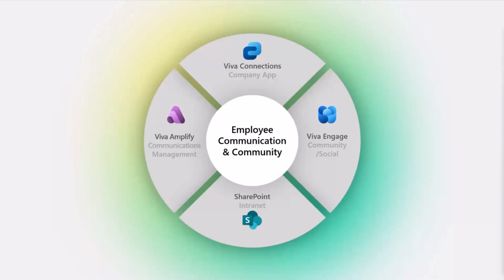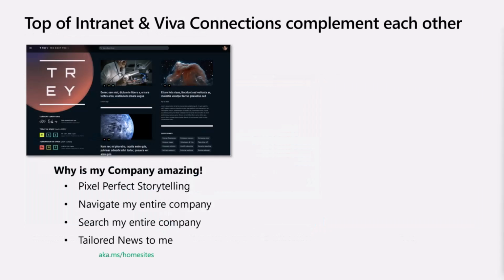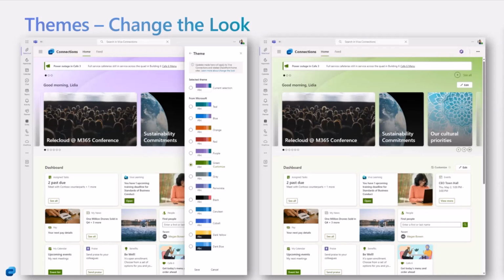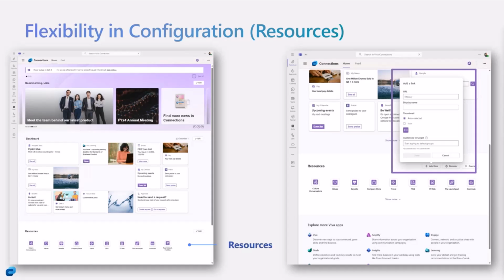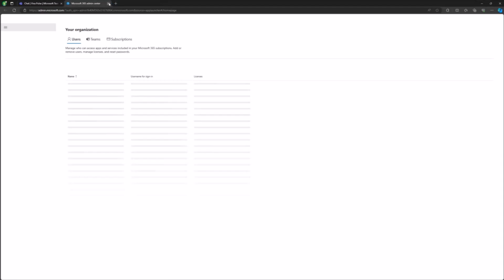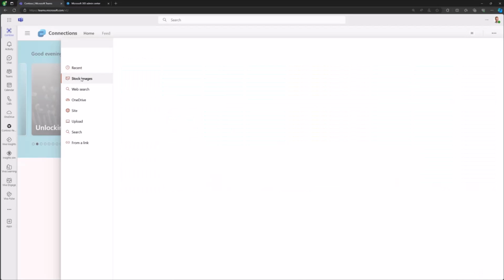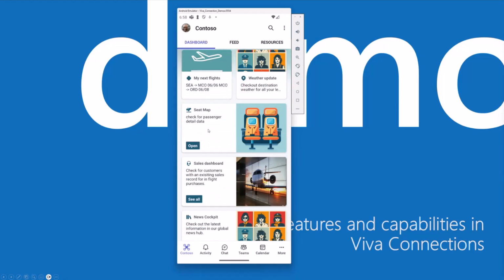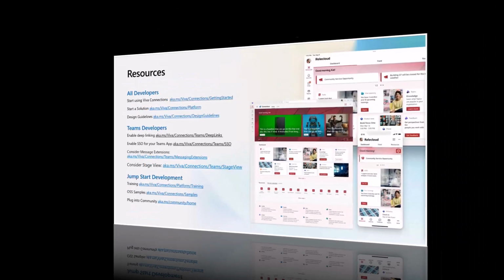Introduction to latest features and capabilities in Viva Connections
📺 Learn about the latest features and capabilities in Viva Connection in this session from the Microsoft 365 & Power Platform weekly call on May 21, 2024.